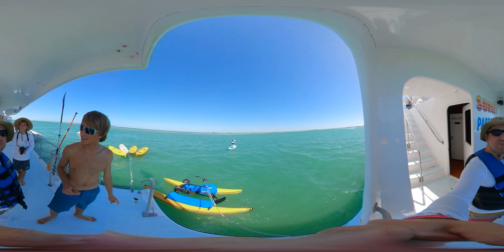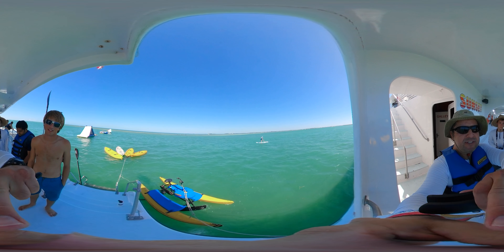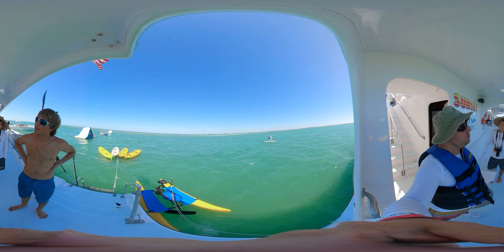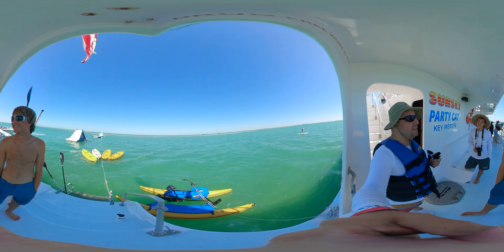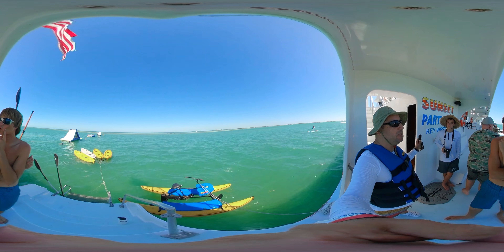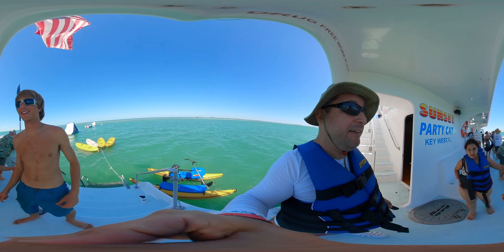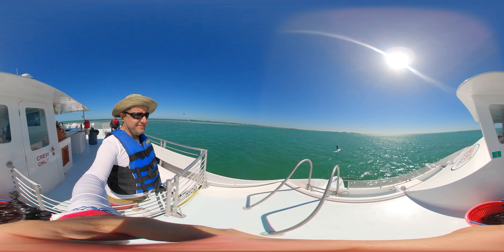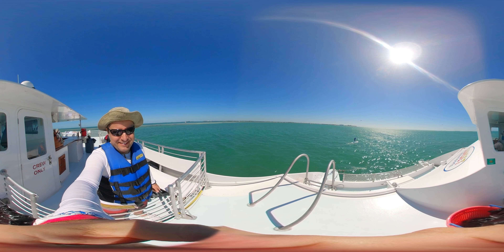Output Q360 20190217 132307 000000